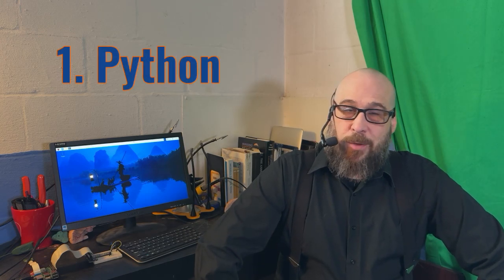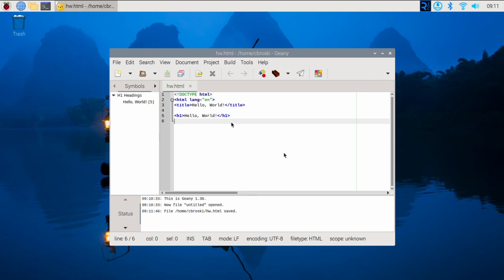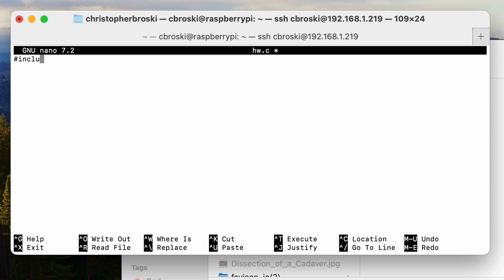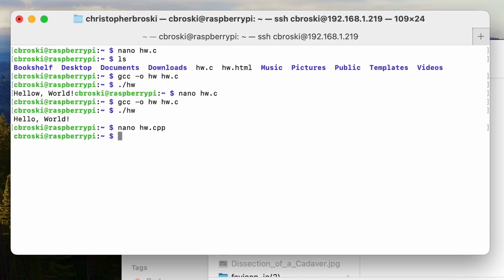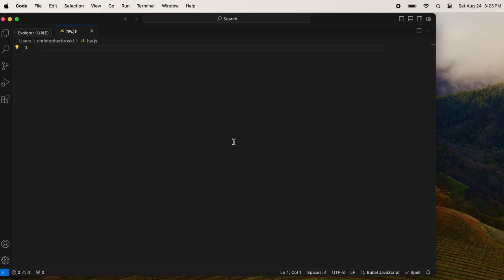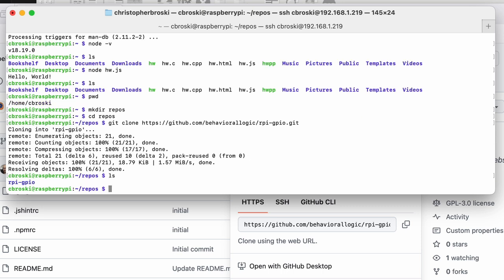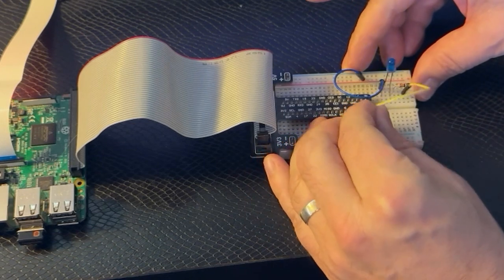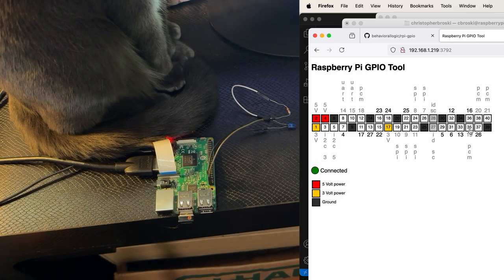Programming on the Raspberry Pi - A Simple Introduction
In my previous video I demonstrated how to set up and use basic functions of the Raspberry Pi single-board computer. You can follow along while I write software code to display the message "Hello, World!" in Python, HTML, client-side JavaScript, C, C++, and Node.js in code editors Thonny, Geany, nano, and Visual Studio Code directly on the Pi and over SSH and SFTP.

I also introduce git source control and demonstrate how to install and run an application from GitHub that I wrote (in Node.js, HTML, and client side JavaScript) to toggle GPIO pins on or off over your local network. I show you how to connect an LED to your Pi through a breadboard or directly using jumper wires.

00:00 Introduction
01:44 Python using the Thonny editor
03:14 HTML using the Geany editor
05:23 JavaScript (in HTML)
06:15 C using nano over SSH
10:11 C++
12:50 Node.js using Visual Studio Code and SFTP
16:11 Cloning git repositories
17:58 Installation and running Node.js applications
20:00 Plug an LED into your Raspberry Pi
24:21 If you need extra help
25:08 Bonus cat shenanigans